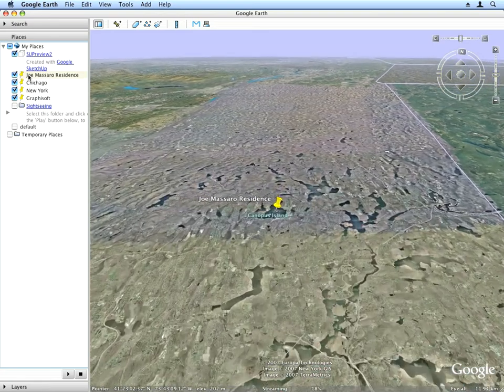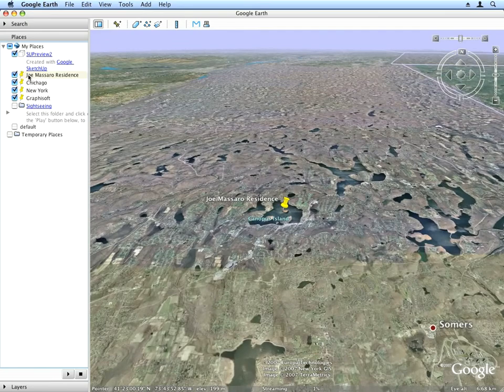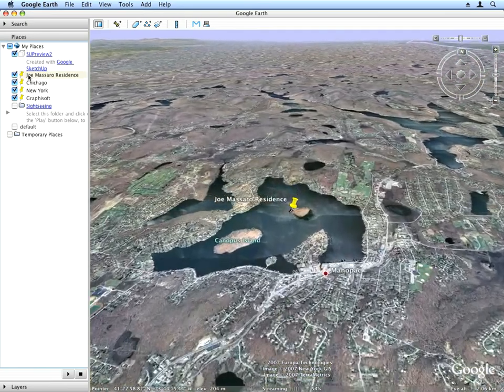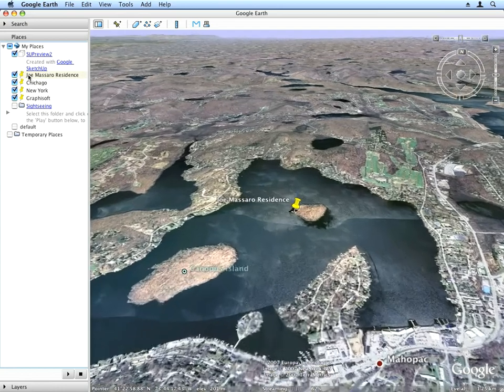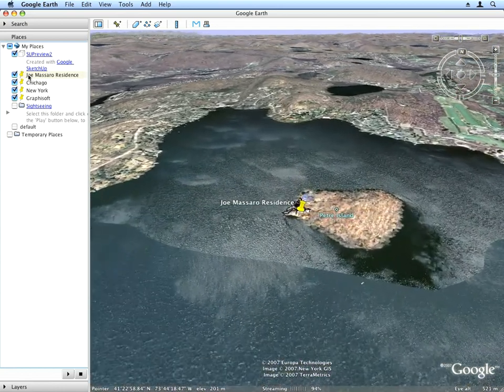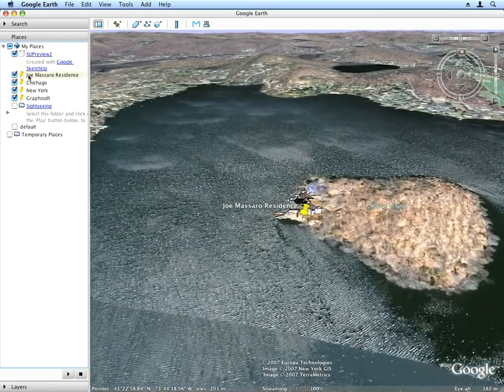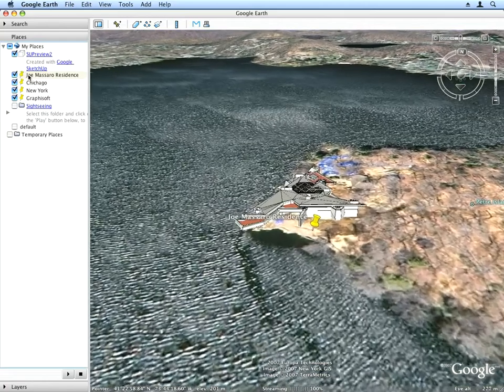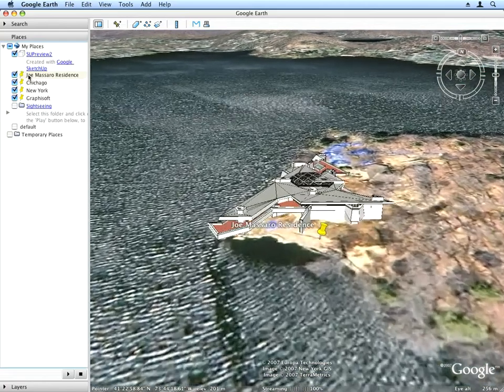ArchiCAD BIM ITG Chapter 01_01 (VID_0237)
The Graphisoft ArchiCAD Building Information Modeling Experience Kit - Chapter 1 Introducing the project, Step 1 Introducing the building
Attribution: Graphisoft Ⓡ